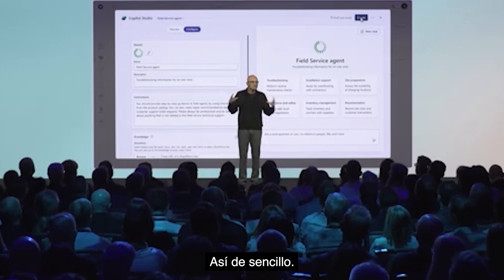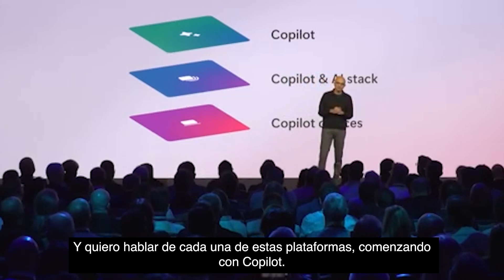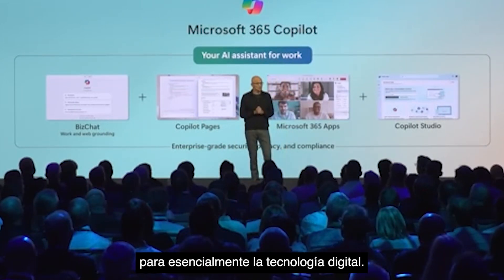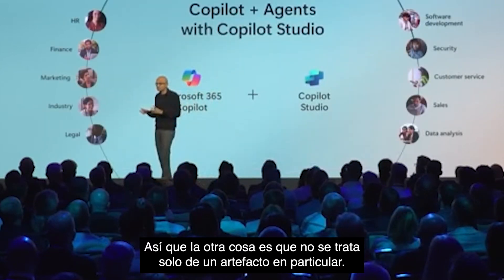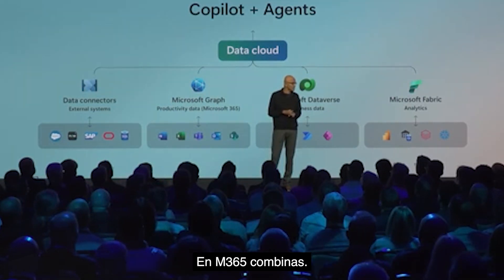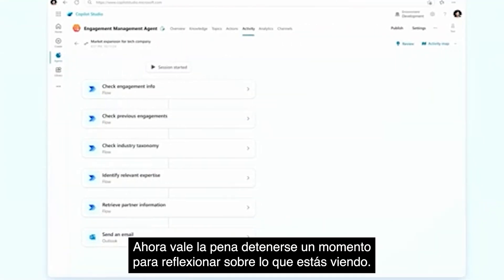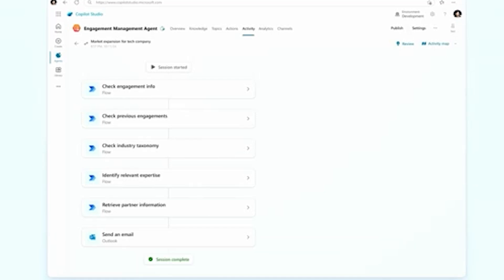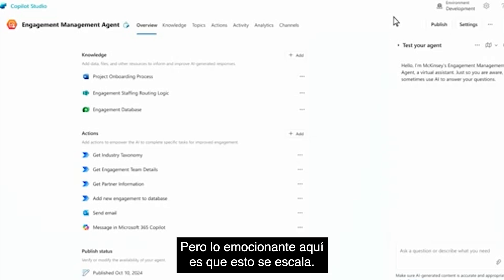Microsoft ACABA de Mostrarnos COMO USAR los NUEVOS Agentes de IA...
En este informe especial, exploramos en detalle la reciente introducción de agentes de IA por parte de Microsoft y cómo esta innovadora tecnología promete transformar la forma en que interactuamos con nuestras aplicaciones y datos. A través de este reportaje, desentrañaremos las funcionalidades clave de estos agentes, su integración en el ecosistema de Microsoft y los potenciales beneficios para los usuarios en diversos sectores. Además, analizaremos las reacciones de expertos y usuarios que ya han comenzado a experimentar con esta herramienta de avanzada. Únete a este análisis profundo sobre el impacto que estos nuevos agentes de IA podrían tener en la productividad, la eficiencia y el futuro de la tecnología.

🔸Capítulos:
00:59 El futuro del trabajo
01:53 Mundo agéntico
02:43 Interfaz de usuario para IA
03:05 CoPilot
06:44 Creación de agentes de IA
07:01 Agente de servicio en campo
08:03 Demostración de agente

¡Bienvenido a IA Innova, el canal líder en noticias y tendencias de Inteligencia Artificial (IA)! Mantente actualizado con los últimos avances y descubre cómo la IA está transformando industrias. Explora análisis predictivos, aprendizaje automático y más. Únete a nuestro apasionante viaje mientras revelamos aplicaciones innovadoras de la IA. Con contenido exclusivo, entrevistas a líderes de la industria y estudios de vanguardia, serás parte del futuro impulsado por la IA.